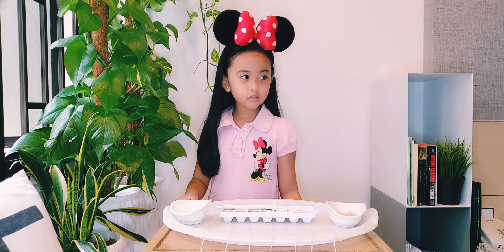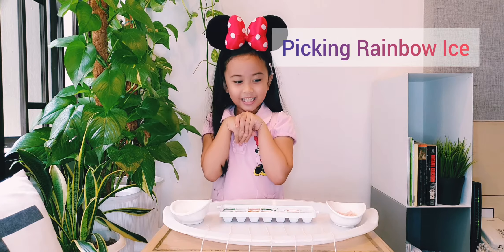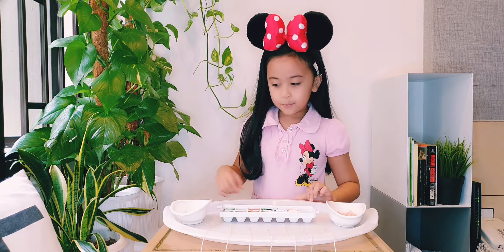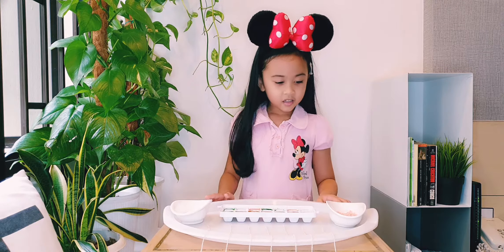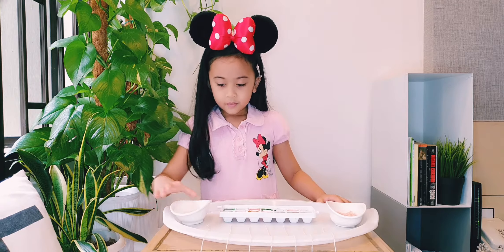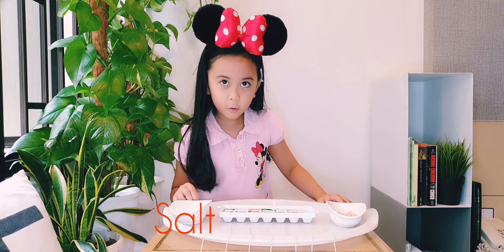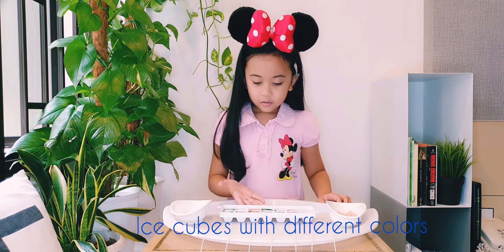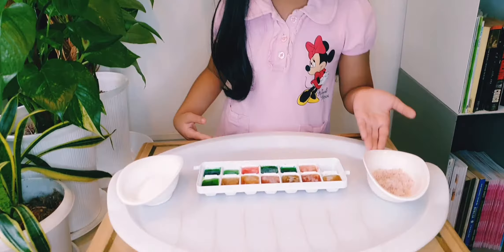Picking Ice with String : Science Experiment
How to pick ice with string using salt?

Awesome Science Experiment Videos

1. Picking Ice with String

2. Coca cola Mentos Experiment

3. Vinegar, Baking Soda and Oil Experiment

4. Bubble Snake

5. Volcano Underwater

6. Egg Drop Experiment

7. Magic Plastic Bag